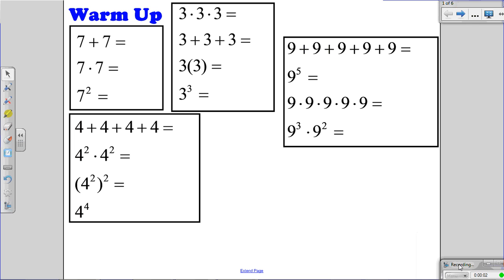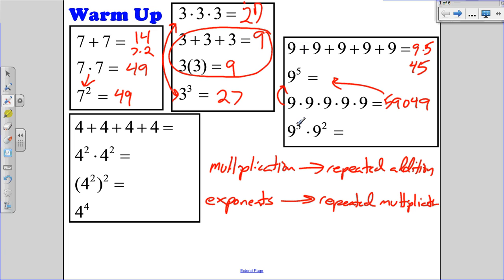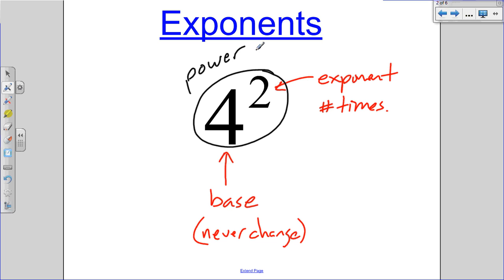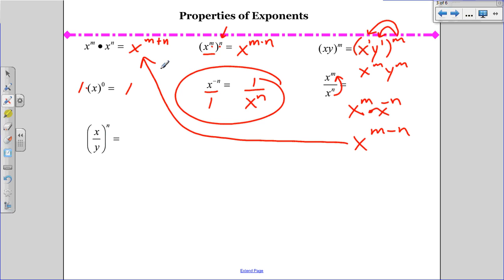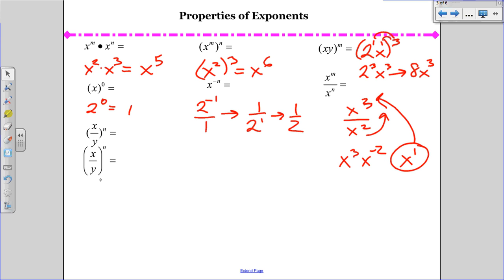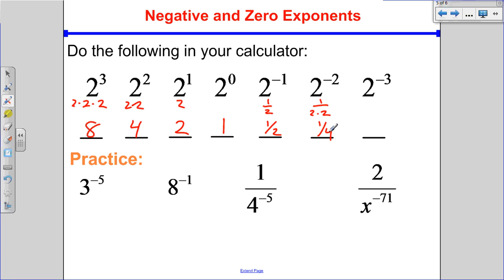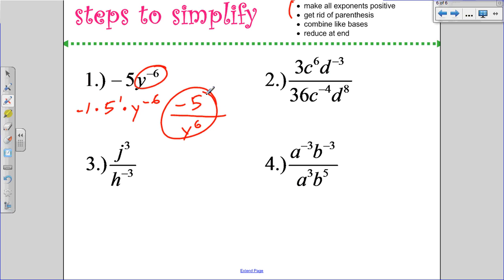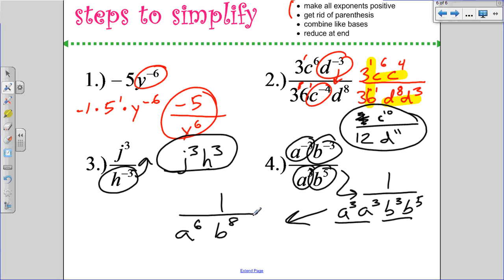Algebra 300: 8A Exponent Properties